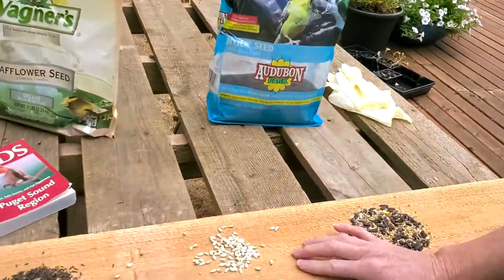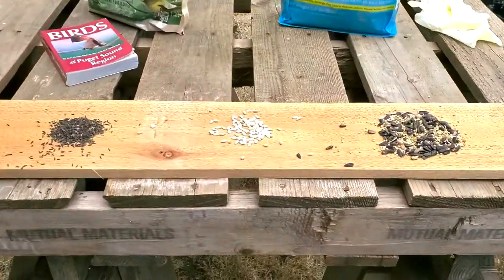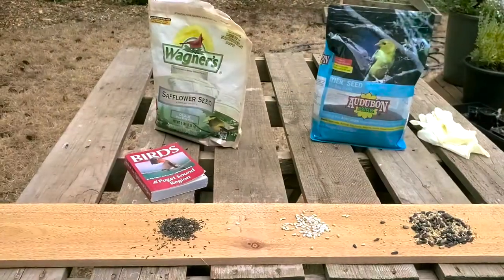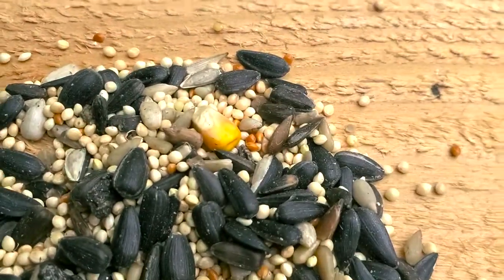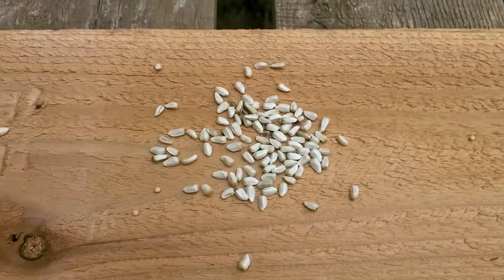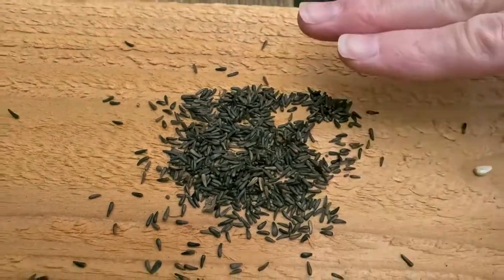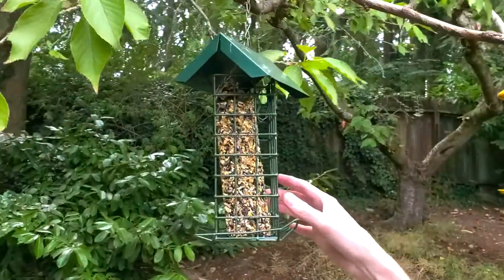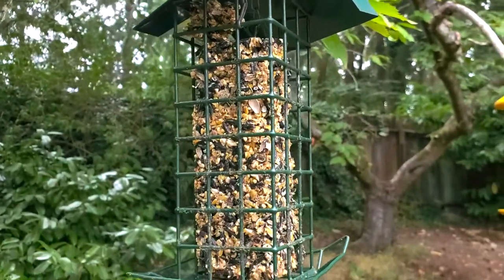🐦 Types of Bird Seed to Attract Different Birds - GQ Day 142 🐦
Today, on day 142, it's Wildlife 🐦🐿 Wednesday and we are talking about the types of bird seed we use to attract all kinds of different birds (local and migrating) to our garden. Hear what seed we use and which birds visit our garden.

In this video, we talk about all the different birds (local and migrating) who come to visit us by telling you what types of bird seed we place in our feeders. Also, hear some antics of our squirrels with bird seed. Yes, you read that right; squirrels 🐿 are eating our bird seed. Definitely leave any comments or questions below for us, and let us know if you feed your local and migrating birds, along with what seed you use.

And, by the way, our new book is available for pre-order on Amazon!!